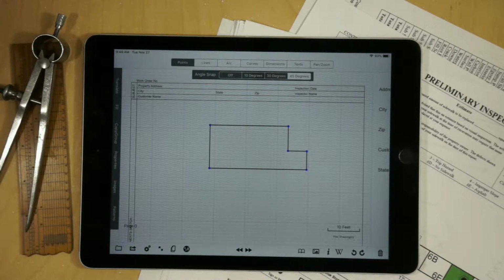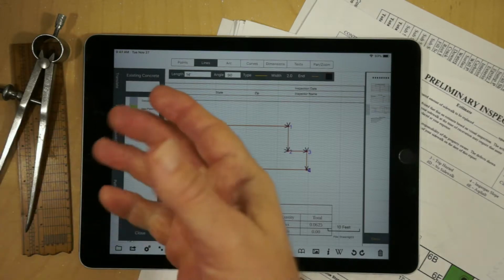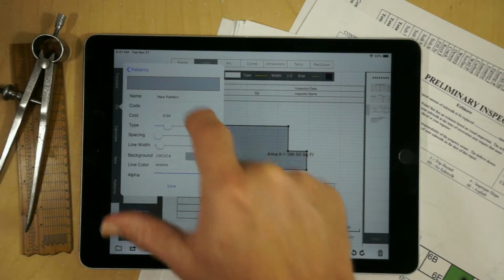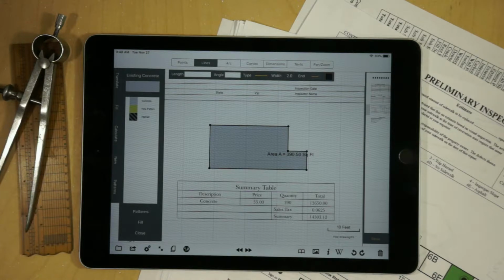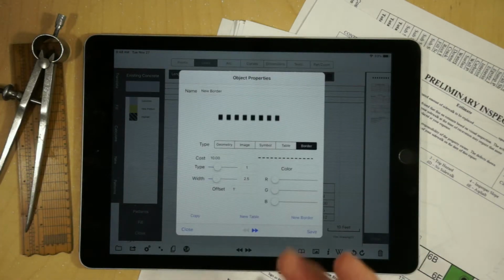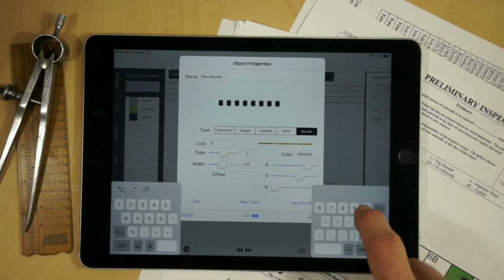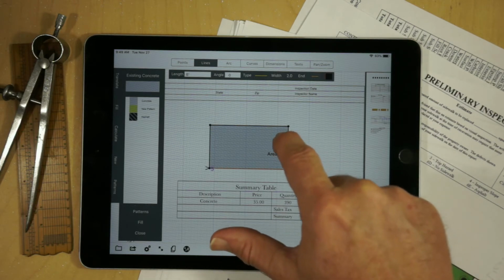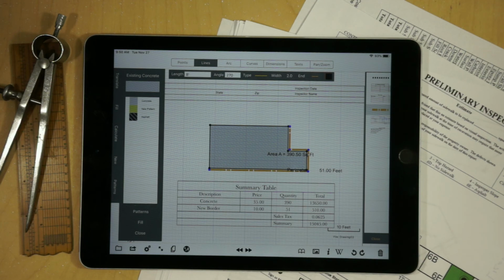GraphPad Tutorial - Patterns and Borders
Tutorial demonstrating how to create fill patterns and borders in GraphPad and how they interact with a Summary Table.